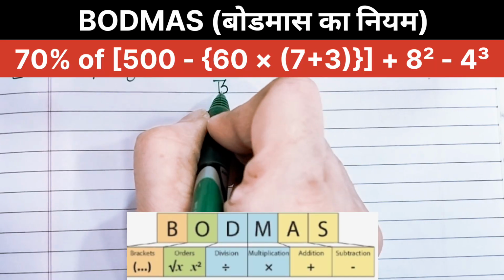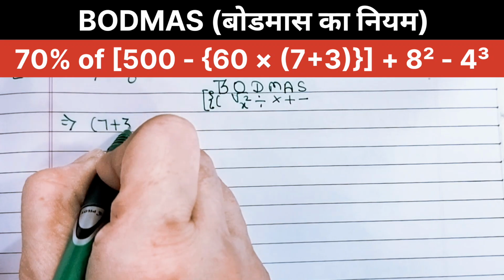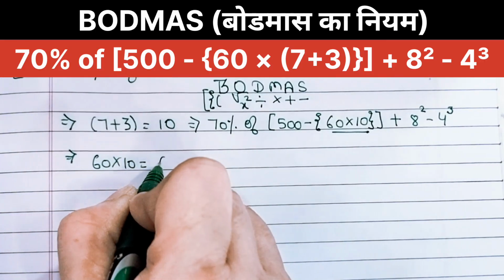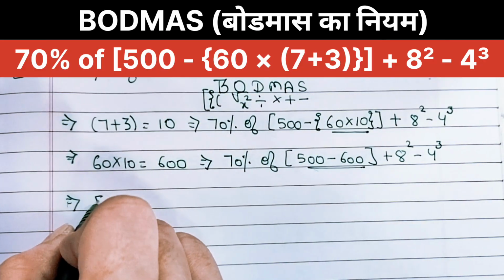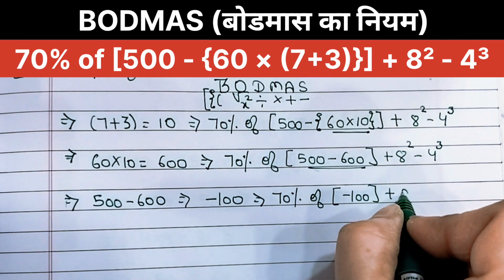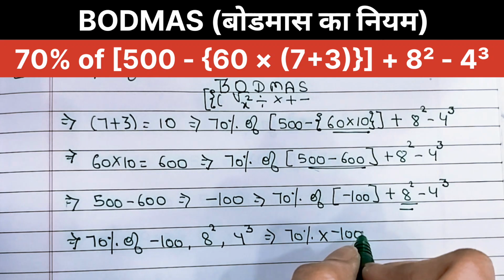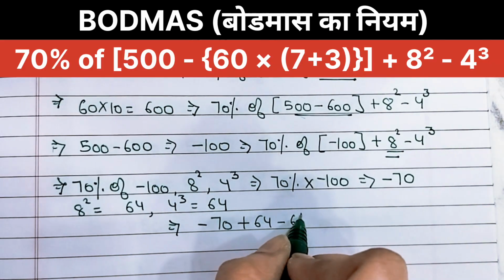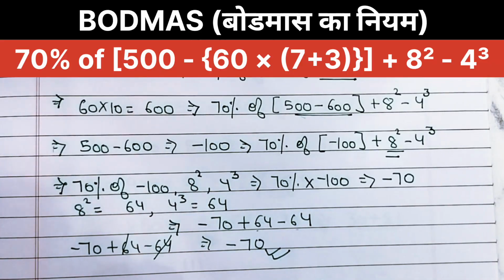Basic BODMAS Rule Explained | Easy Maths Tricks for Beginners